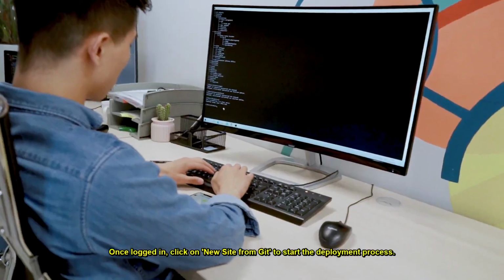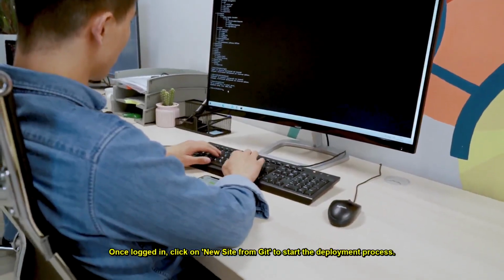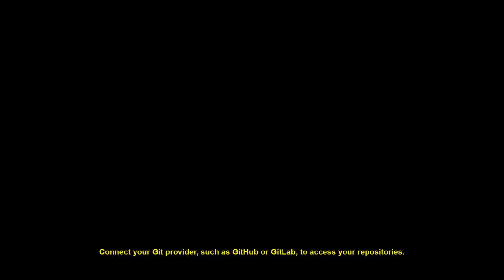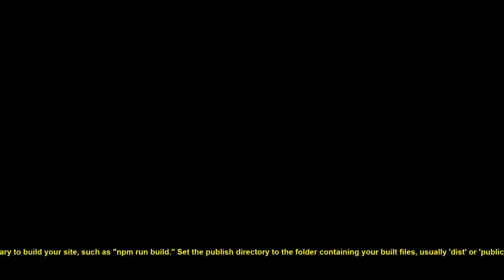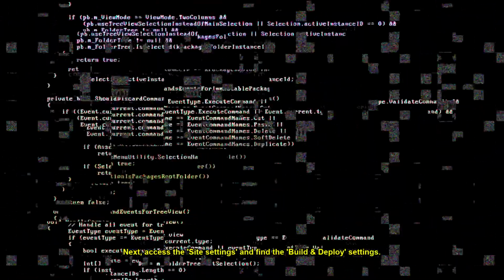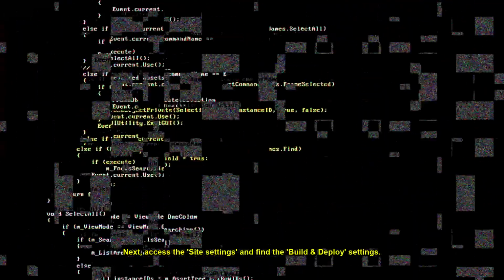How to configure Netlify with AI for dynamic page generation - Complete Guide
In this comprehensive guide, we’ll walk you through the step-by-step process of configuring Netlify with AI for dynamic page generation. Discover how to leverage artificial intelligence to enhance your web projects, optimize performance, and deliver personalized content. Whether you're a beginner or an experienced developer, this video will equip you with the tools and techniques you need to take your Netlify setup to the next level.